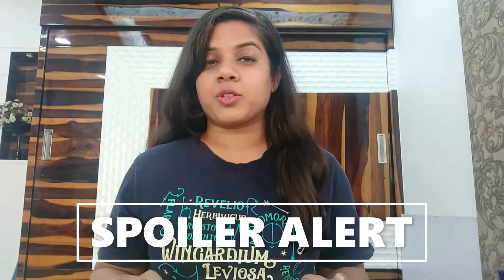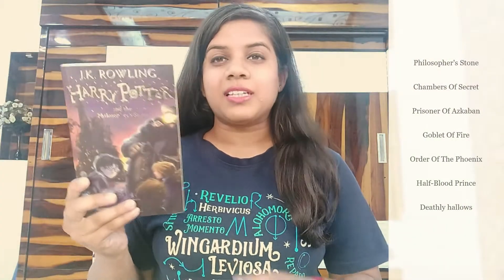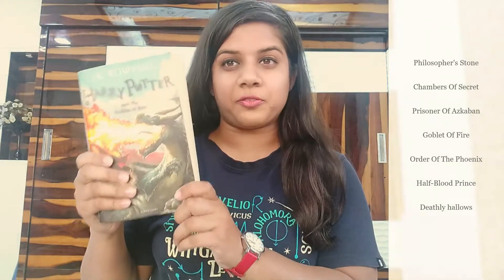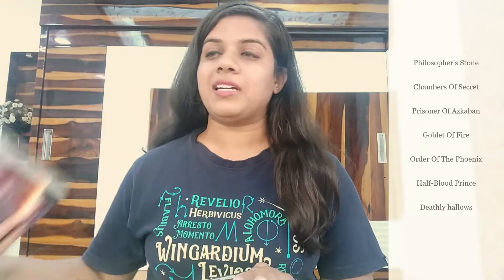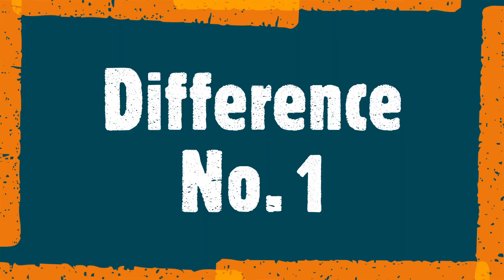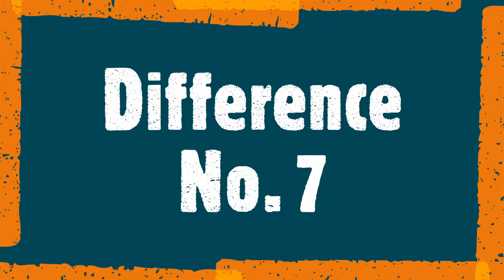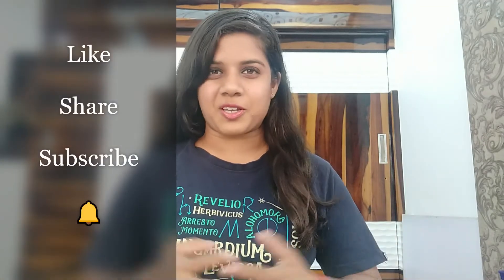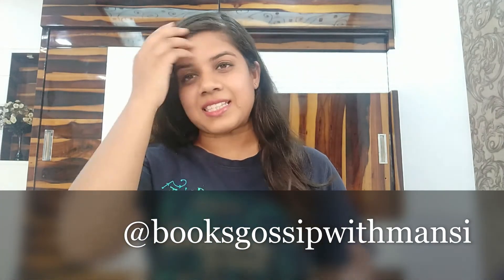Harry Potter Books v/s Movies | Gossipy Mondays Ep. 5 |Books' Gossip | 13 Major Differences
Till then KEEP READING!!!